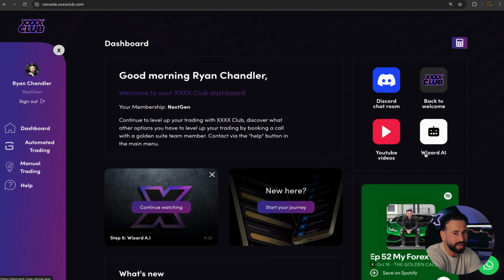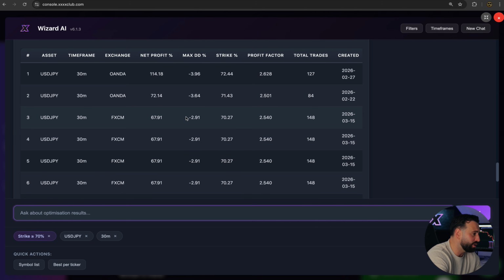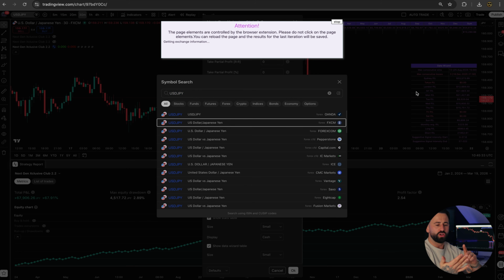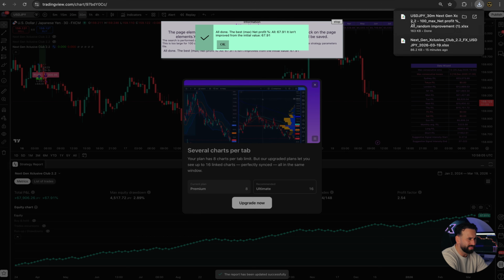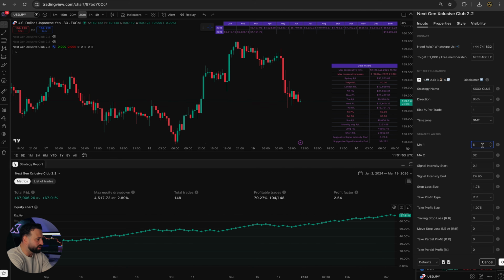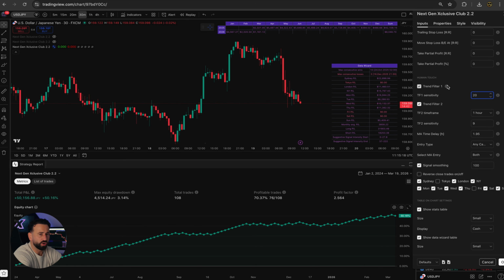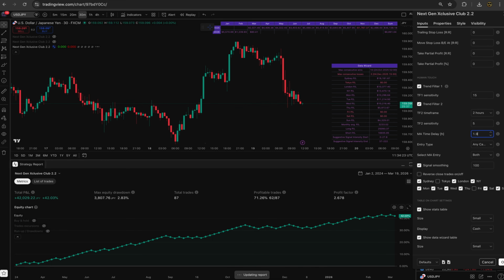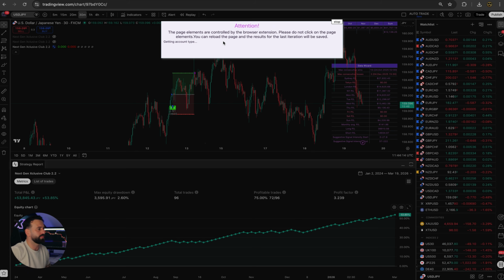How To Create A Automated Trading Strategy Within 24 Hours! (No Coding)